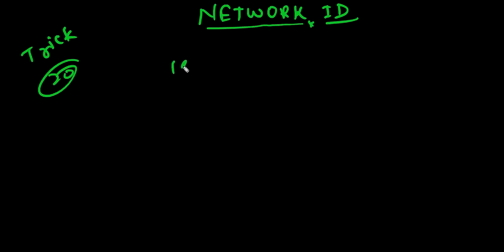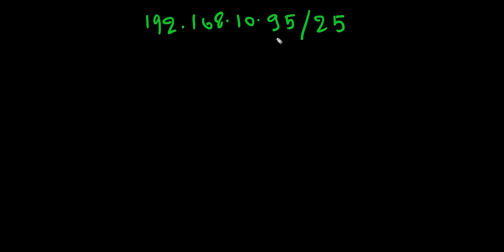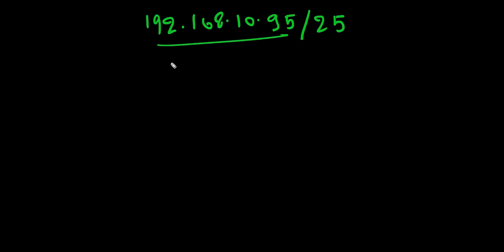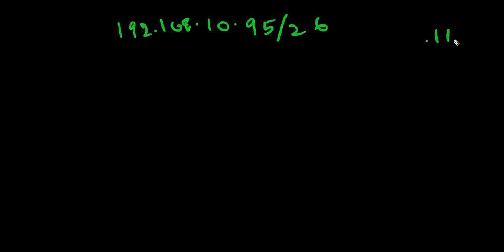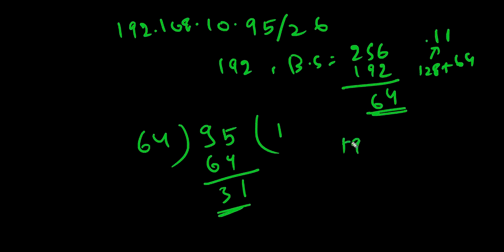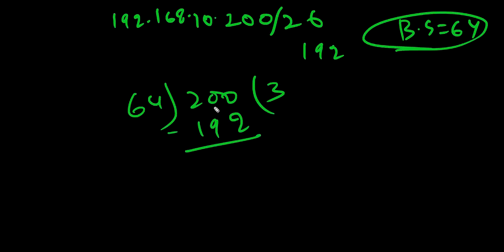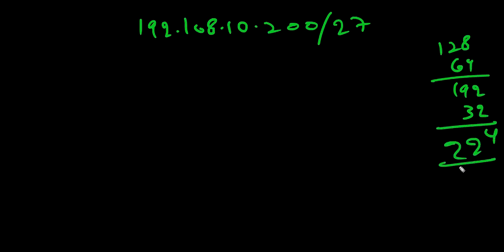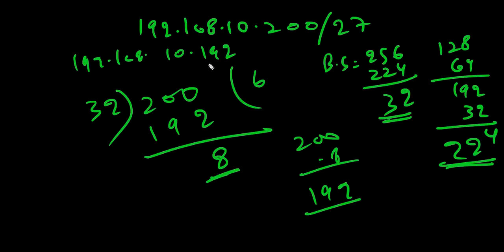Subnetting Trick To Find Network ID | How to Find Network ID in 20 sec.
My name is Praphul Mishra. I am a Network Engineer by profession and a trainer  by passion.